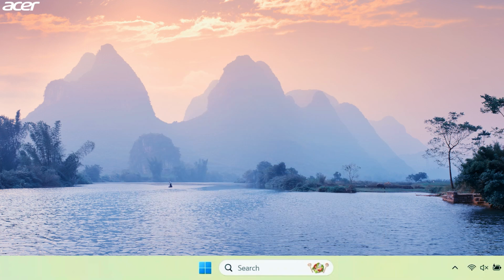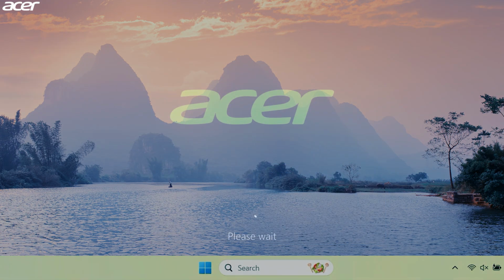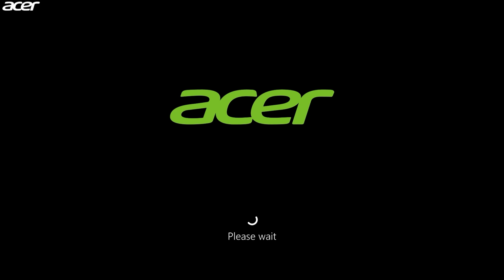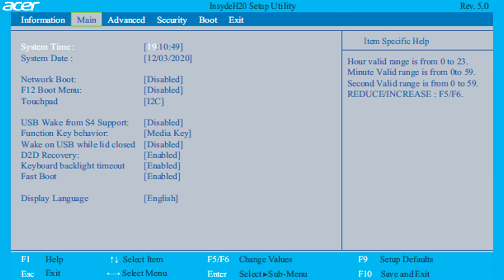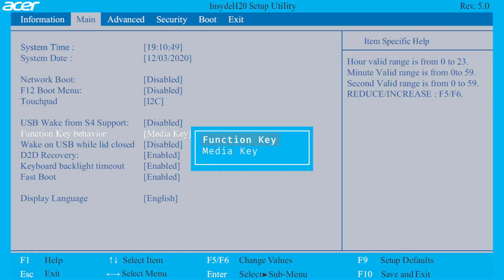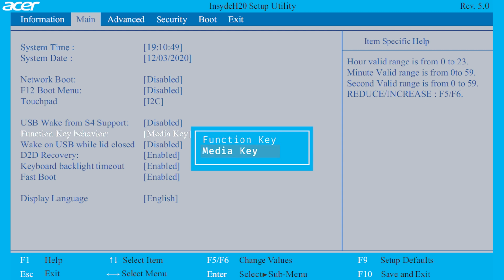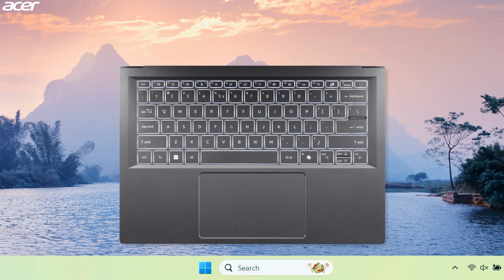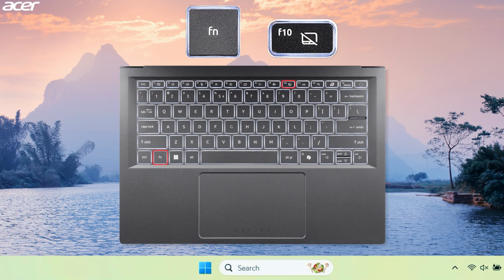What to Do if Your Laptop's Touchpad Stops Responding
If your laptop's touchpad suddenly stops responding, you may have accidentally disabled it with the touchpad media key. In order to prevent this from happening in the future, this Short will show you how to change the F1-F12 keys from media keys to function keys. When changed, you'll have to hold down the Fn key while pressing an F key to perform the media action.

Laptop Touchpad Not Working, Touchpad Not Responding, Mouse not working, How to enable Touchpad, Why is my touchpad not working, Touchpad Media Key, Disabled Touchpad, F10, Nitro 5 Touchpad